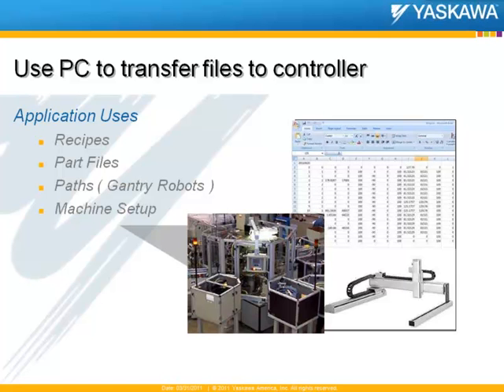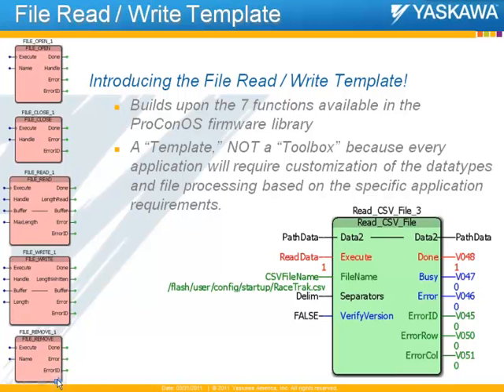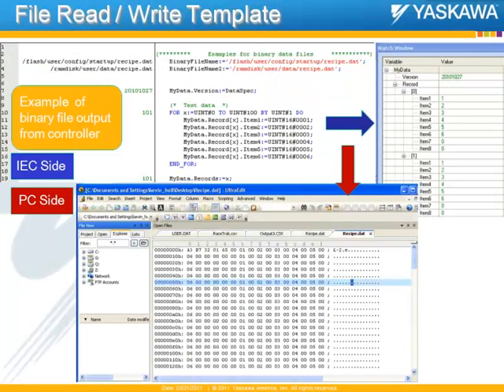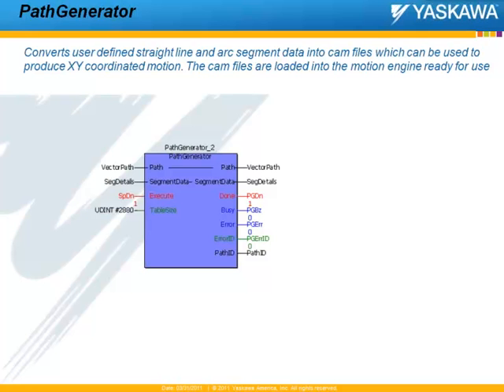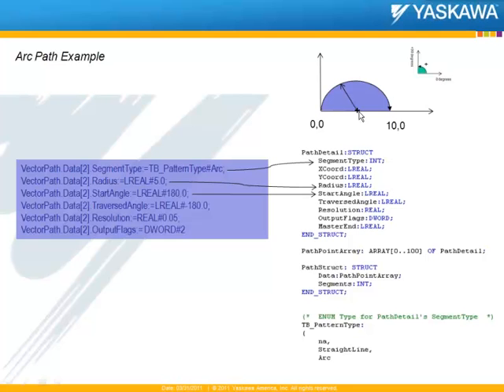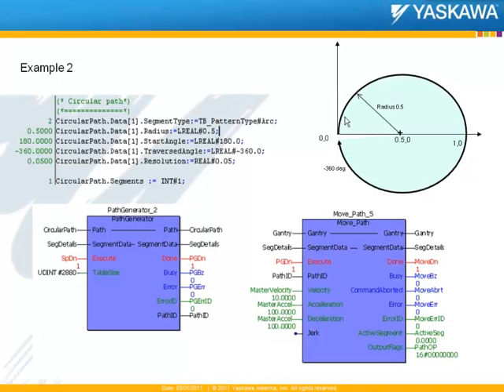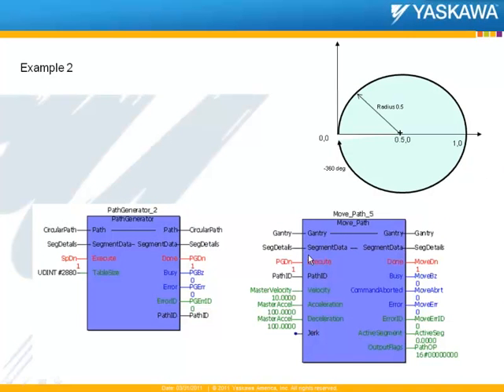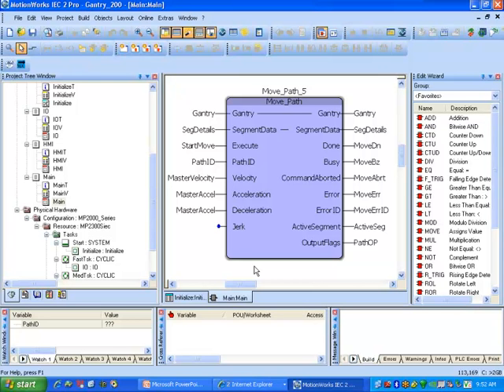Webinar: CSV File Transfer to Create XY Interpolated Motion Paths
Top-level explanation how to transfer data to the IEC controller and how to use the Gantry Toolbox user library to create interpolated motion paths.

Presentation PDF and example code can be found in document PP.MP2000iec.04

This eLV is also available on the Yaskawa America, Inc. - Drives & Motion Division learning management system, "Learn with Yaskawa".   Keyword: eLV.MP2000iec.01.CSVtransfer